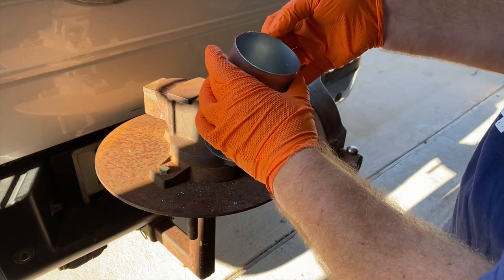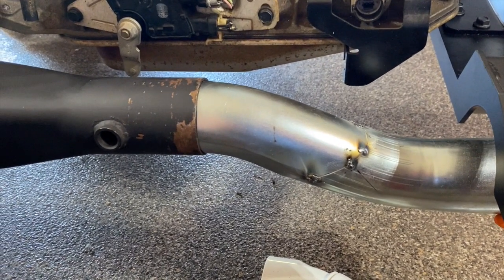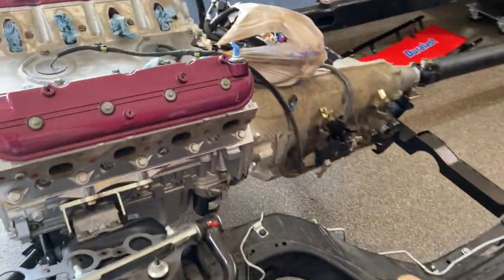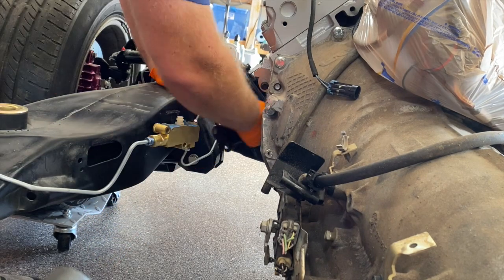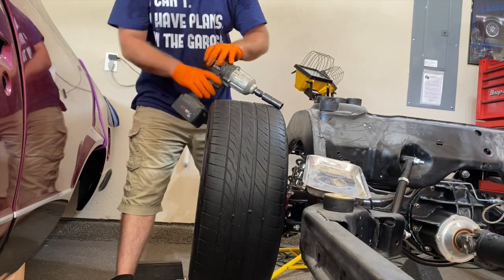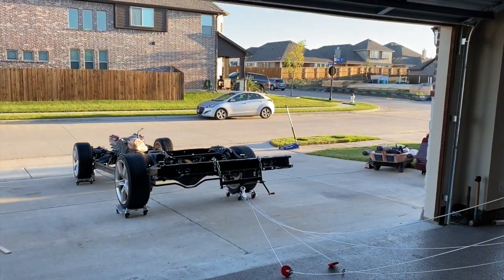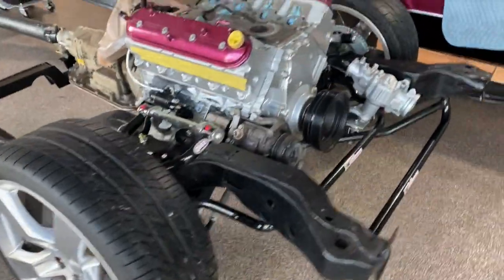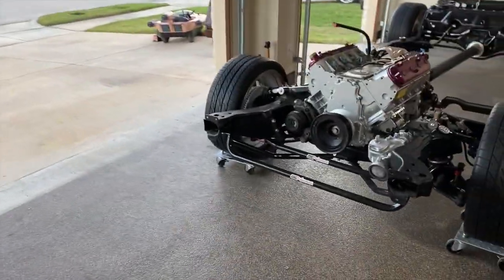G Body El Camino Restomod Drivetrain Part 4: Odds and Ends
I had a few small items to address before installing the body back onto the frame (transmission fittings, custom exhaust piece, wheel & tire swap). I also wanted to clean all the dust and metal flakes (from cutting/grinding) off the body and frame.

0:00 Intro
0:04 Custom Exhaust Work
2:07 AN Fittings for Transmission
2:47 Transmission Linkage Bracket
3:04 Wheel & Tire Swap
3:43 Body & Chassis Cleanup
4:17 Heavy Chassis, Need Help